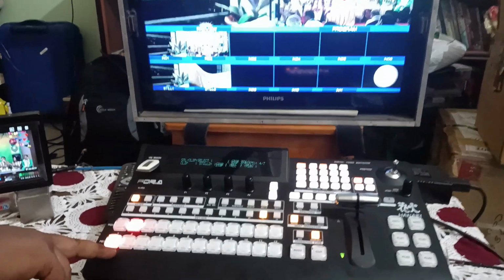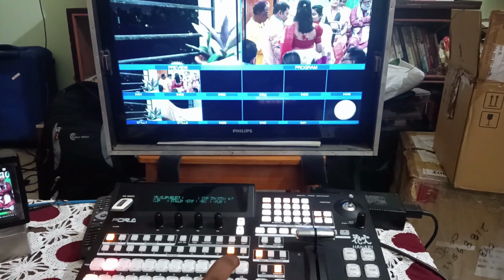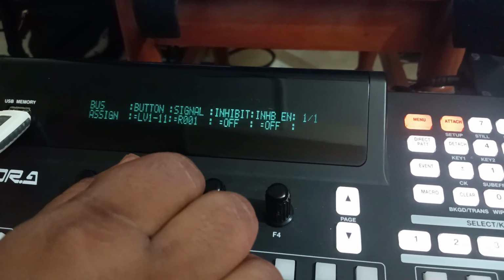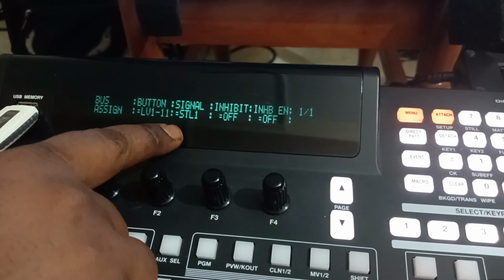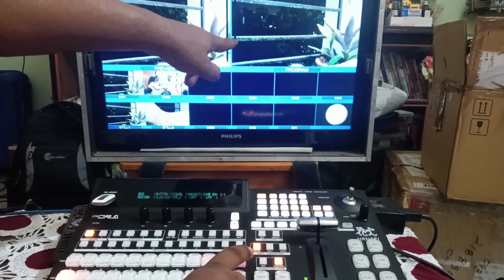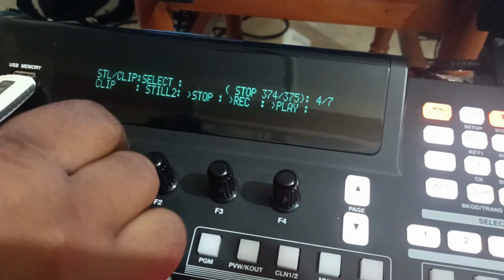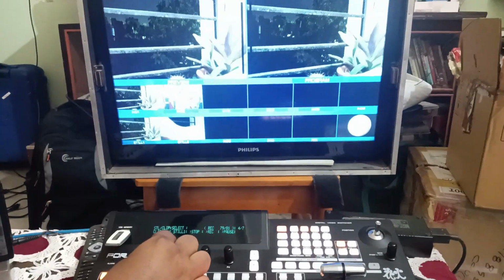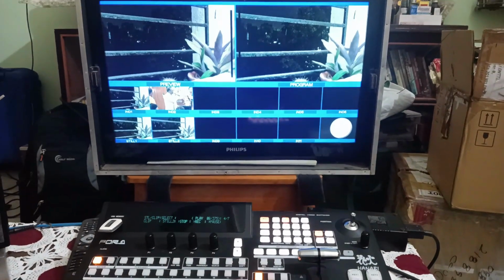HOW TO ASSIGN STILL IN BUS II FOR-A HVS-190 STILL AND CLIP ASSIGNMENT IN PGM BUS II SWITCHER SETTING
2 models are available: 1 with separate main unit and control panel, and 1 with compact, integrated design, both of which can be adapted to a wide variety of applications and operation configurations.
HVS-190S
8 inputs/5 outputs*1 standard. Expandable up to 20 inputs/11 outputs*1(optional)*2.
HVS-190I
8 inputs/5 outputs*1 standard. Expandable up to 16 inputs/9 outputs*1(optional)*2.